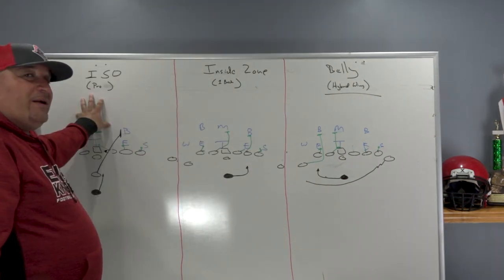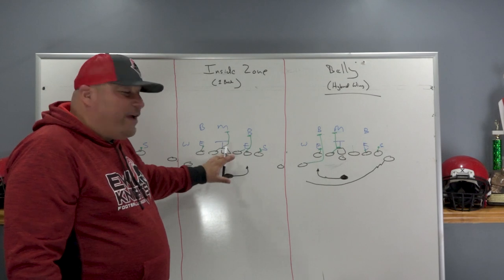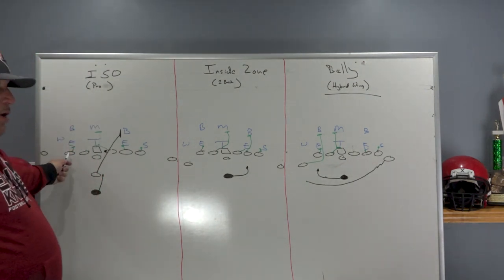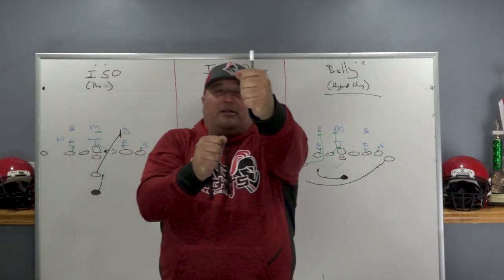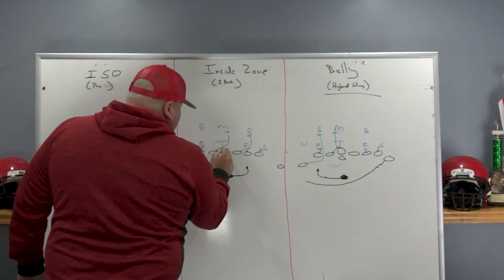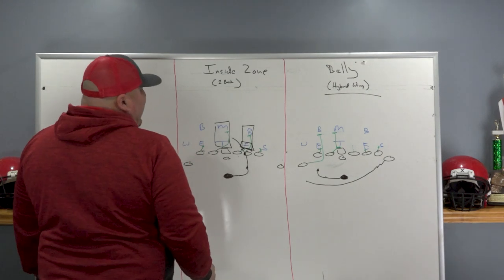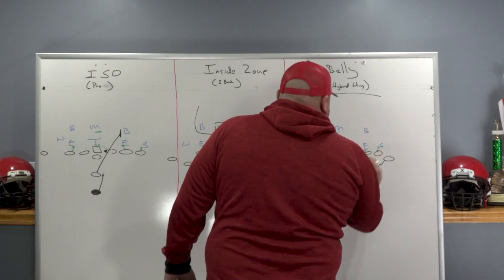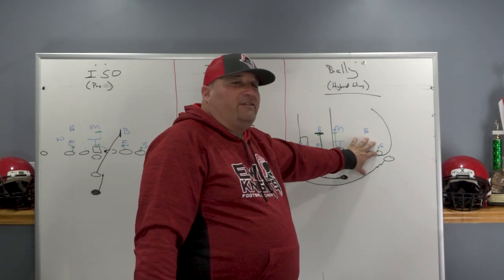Variations Of Inside Run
Inside runs vs odd defensive front.